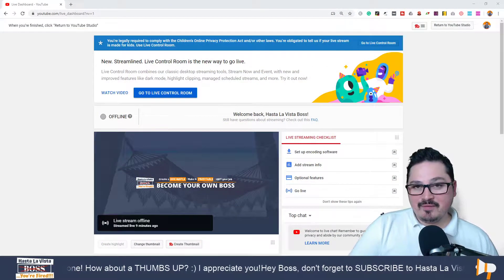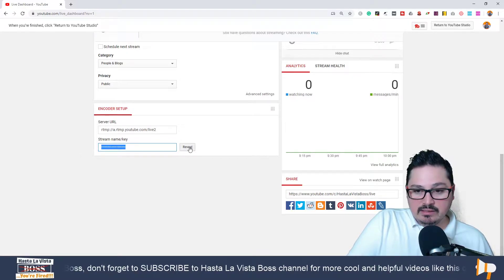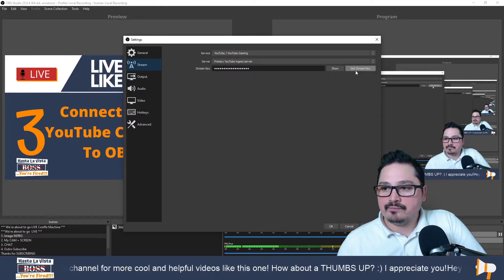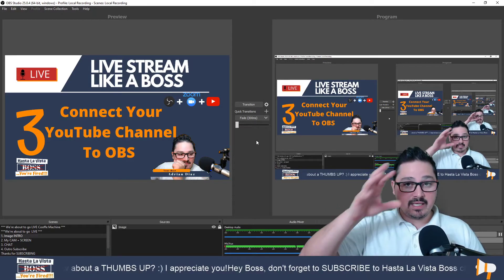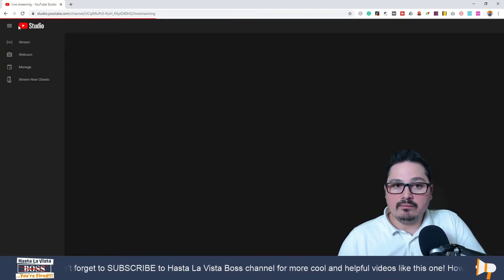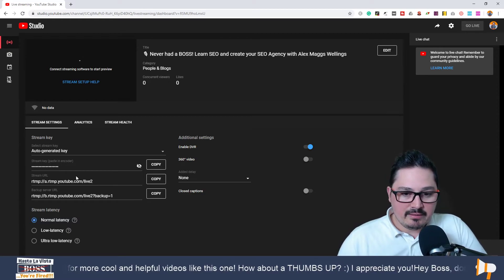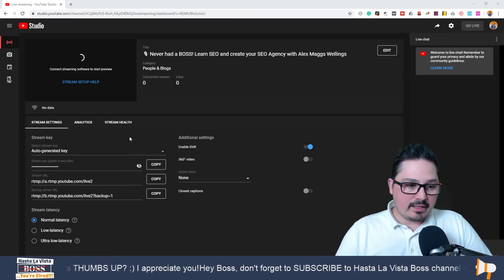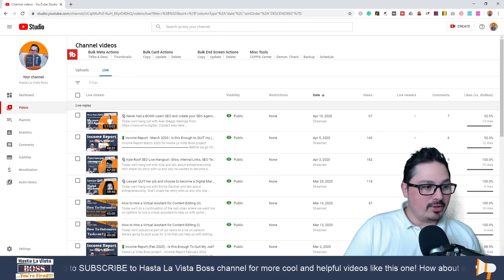3. How to connect YouTube channel to OBS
Hey Boss! In these series of videos, I want to share with you How I personally do my YouTube LIVE streams on this channel! It might not be anything revolutionary or out of this world ... but since some of you guys mentioned that you like how I do things around here I said ... Why not make a small tutorial on How To Do LIVE streams on YouTube like a BOSS :)

In this THIRD video, I'll walk you through how to connect our YouTube channel with our OBS studio.

*** WHAT TOOLS AND GEAR WE NEED FOR LIVE STREAMING ***

► ►Mic Scissor Arm Stand
►► Laptop Ventilated Stand
►► Studio Lights
►►Light bulbs

*** HERE ARE THE REST OF THE VIDEOS ***

1. Learn How To Build A 5 Figure Niche Site With Doug Cunnington

2. Learn On-Page SEO with the SEO Genius, Kyle Roof

3. Do you want a “Done For You website”? Human Proof Designs might be the perfect solution

4. Try Surfer SEO for $1

5. Get Fast and Reliable Hosting with Siteground